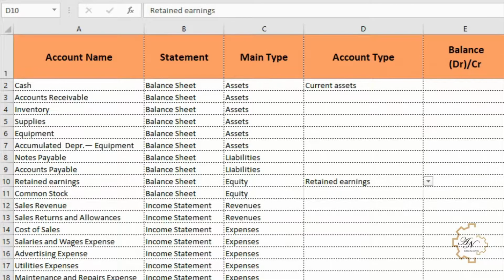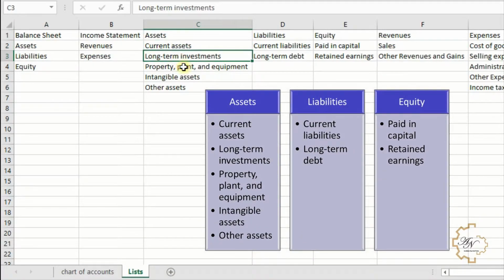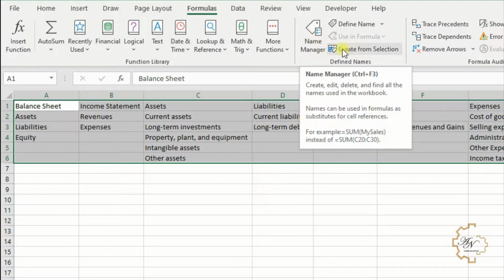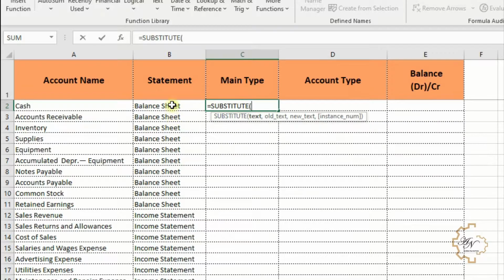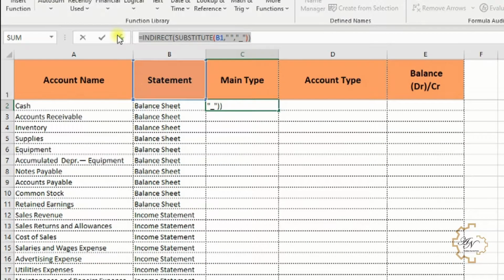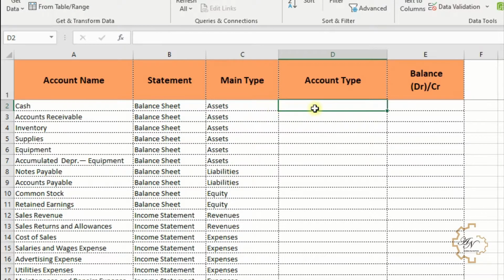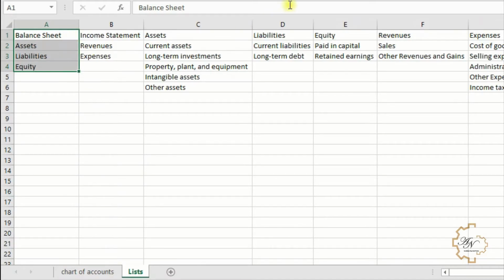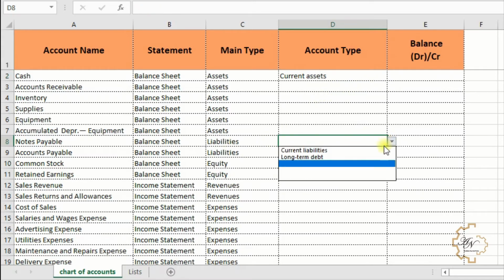How to Create Multiple Dependent Drop-down Lists in Excel with Formulas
The functions that we will use are indirect and substitute.